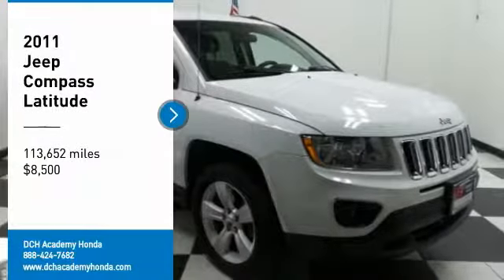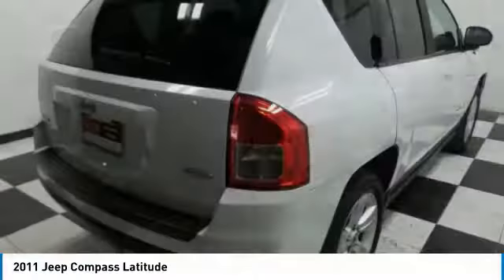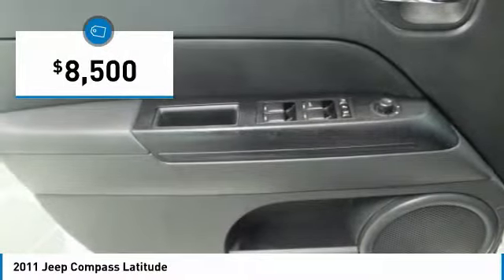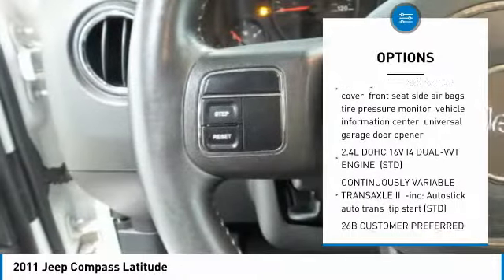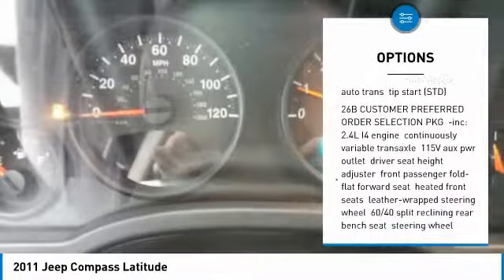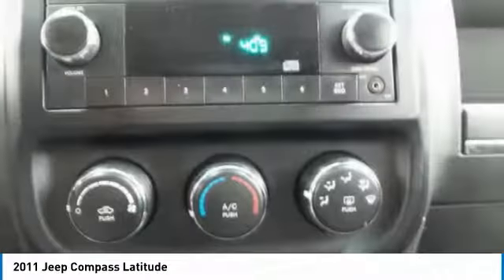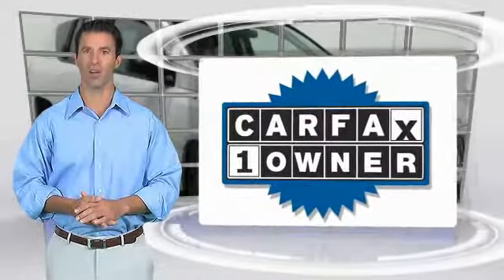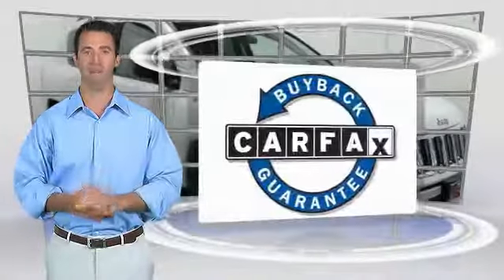2011 Jeep Compass AH181021A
2011 JEEP COMPASS Old Bridge, NJ
Stock# AH181021A

* * * * * DCH ECONOMY CERTIFIED * * * * * ONE OWNER, 4X4, HEATED FRONT SEATS, REMOTE START, MP3 Player, 14 SERVICE RECORDS FOUND ON CARFAX, KEYLESS ENTRY, 26 MPG Highway, TONNEAU COVER, ALLOY WHEELS!. VALUE PRICED, we specialize in obtaining financing for customers who have low credit scores, no credit, bad credit, recent bankruptcy and repossessions. CARFAX REPORT SHOWS 1 OWNERS and 14 SERVICE RECORDS. This vehicle comes with a comprehensive 35 Point Inspection & Quality Assured Review, Carfax Vehicle History Report, Sold Mechanically and Cosmetically As Is *See dealer for details. DCH Academy Honda proudly services the central New Jersey area, we can handle all of your Used Car needs.